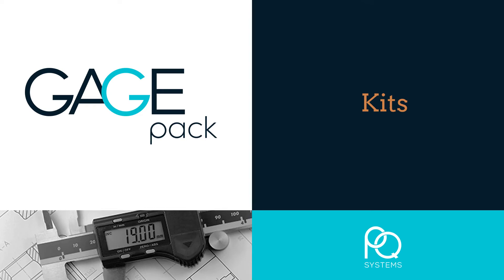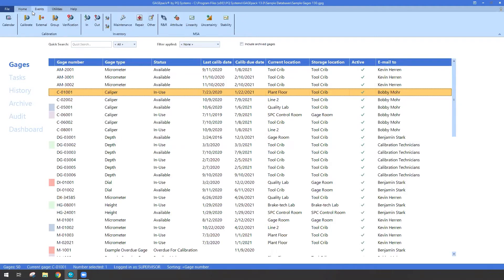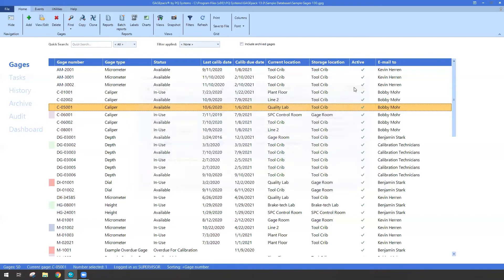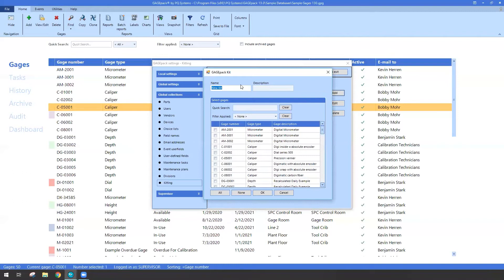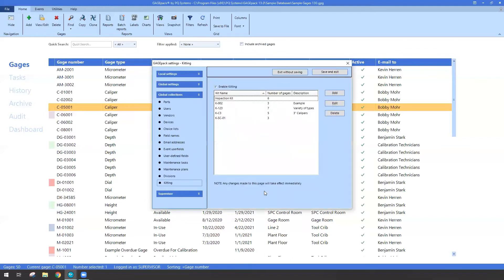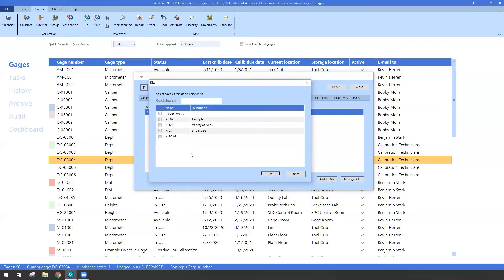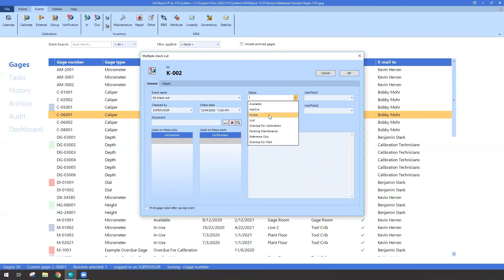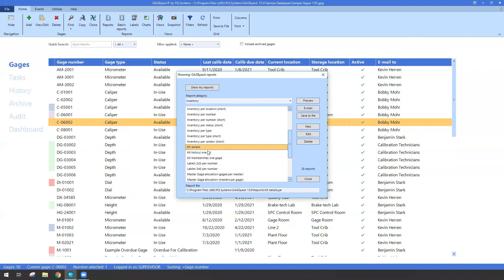Kitting | GAGEpack gage management software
Bundle many gages together to form "Kits" for efficient distribution, returns, and calibrations. Gages can belong to one or many kits, and you can review the kit history for traceability needs.